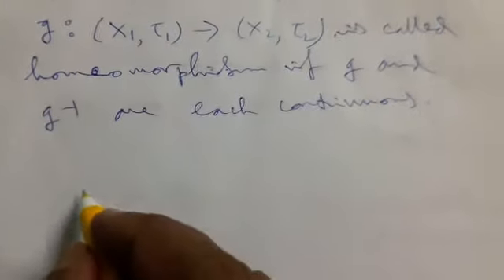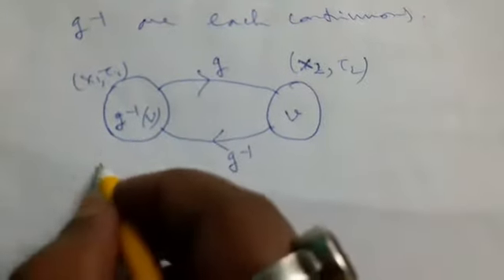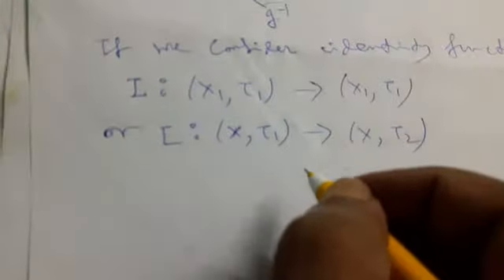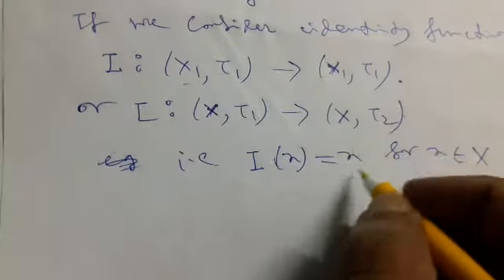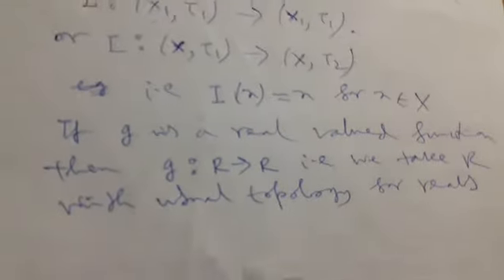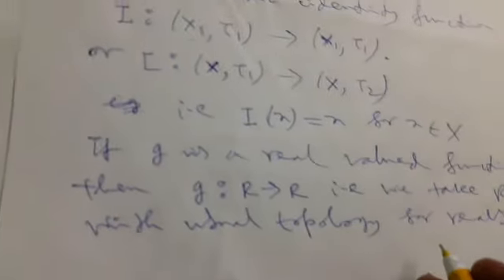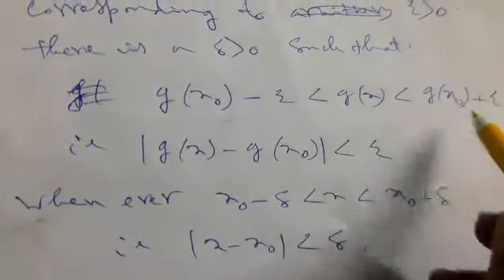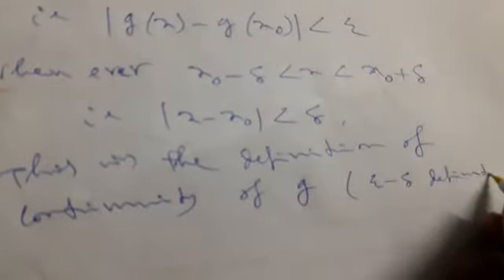Idea about Homeomorphism in topological space